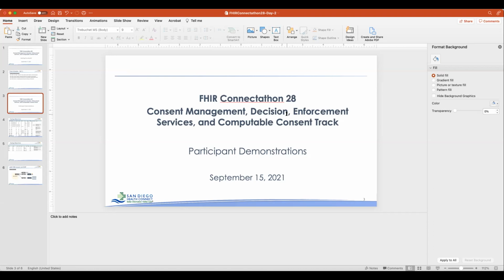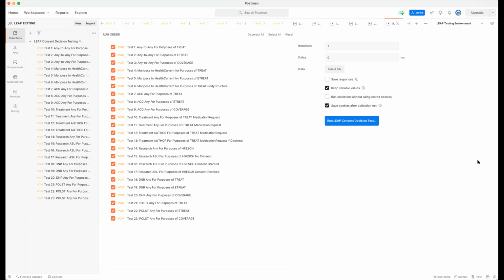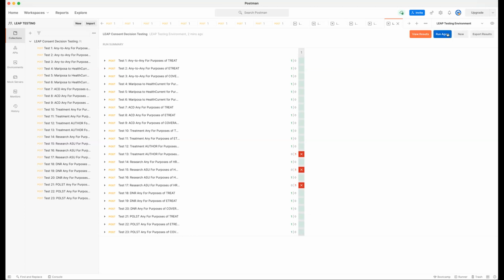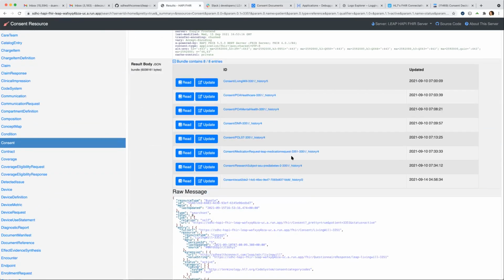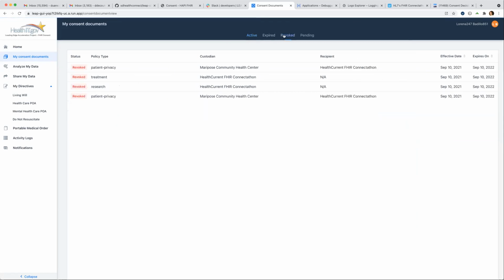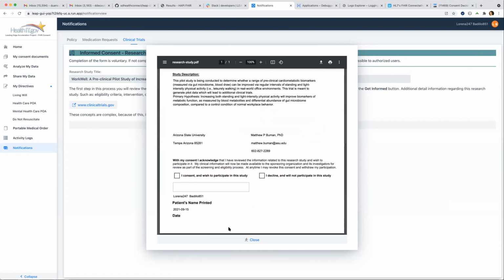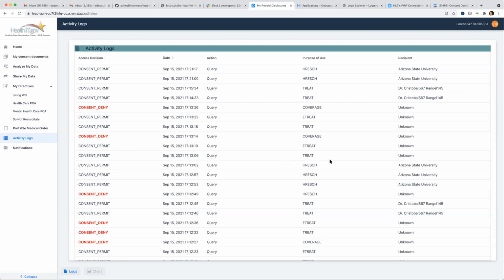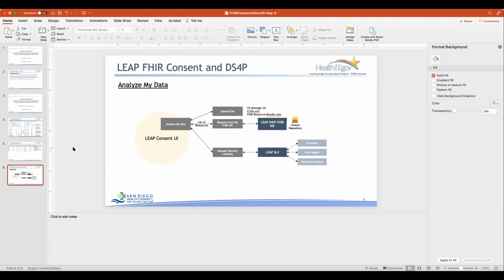FHIR Connectathon #28 - Computable Consent Day 2 Session 2: Participant Demonstrations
LEAP Consent UI, Computable Consent, Testing